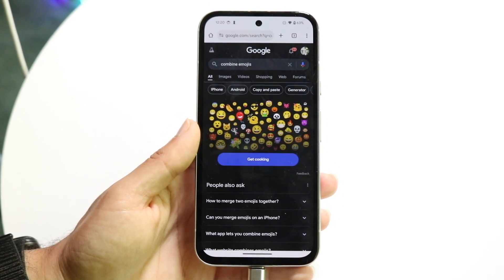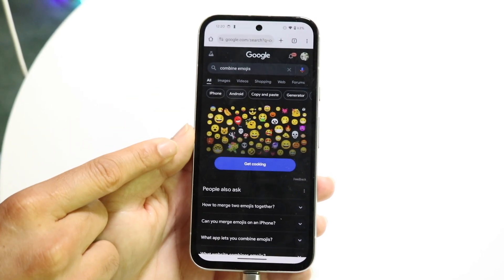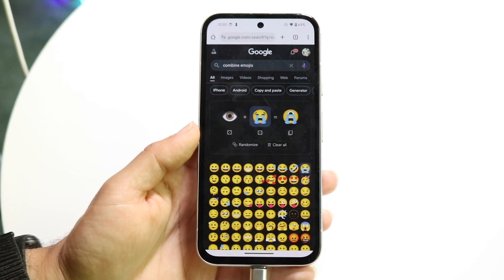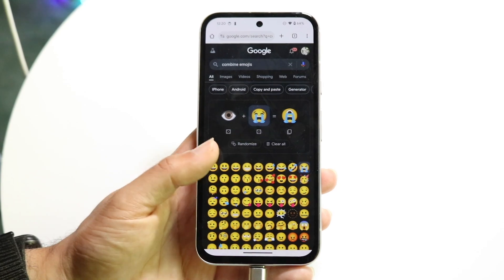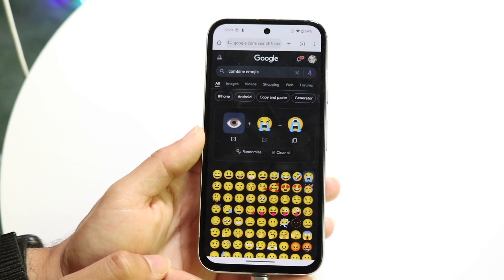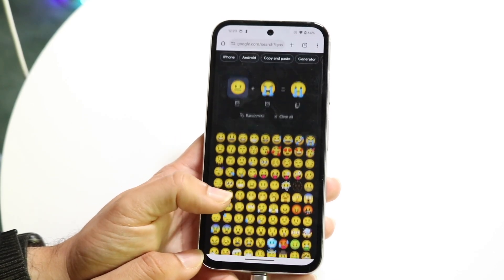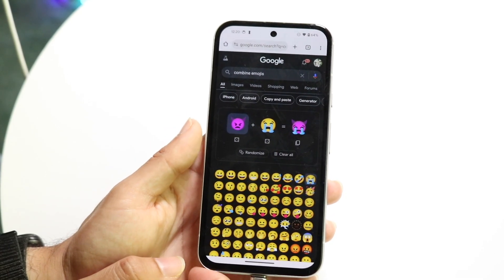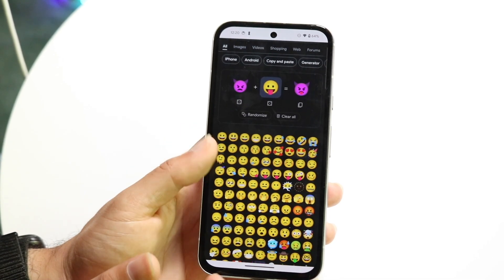How To Make Your Own Emoji On Android! (2024)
Here is exactly How To Make Your Own Emoji On Android! (2024)